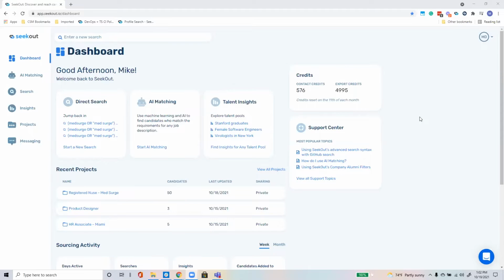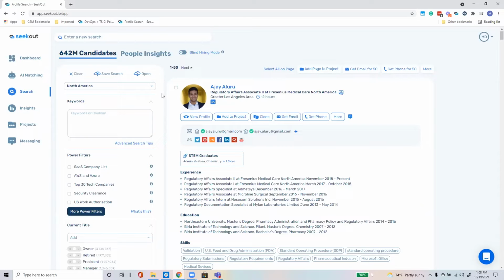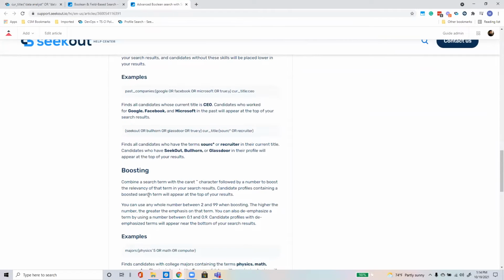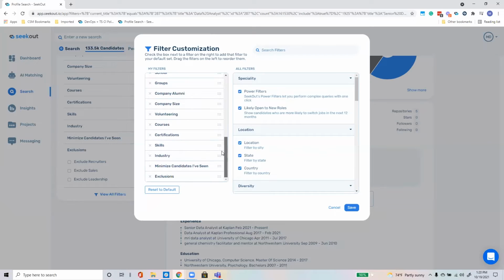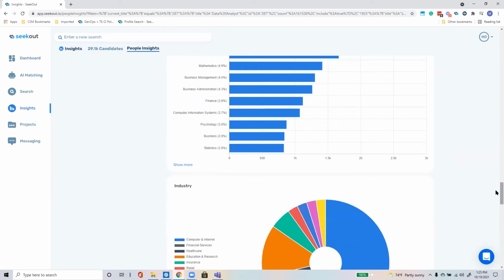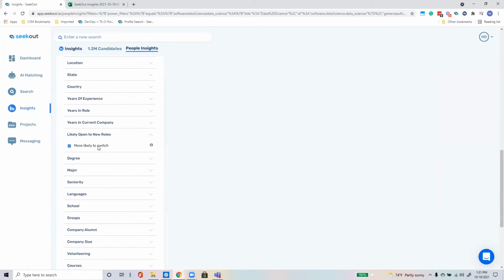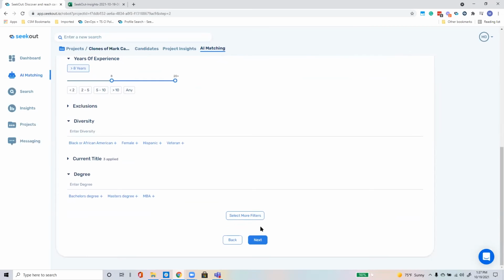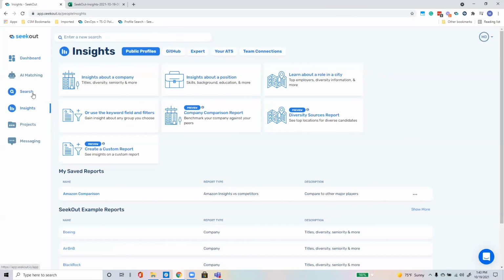SeekOut 101 - Getting Started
In this video, Customer Success Team Lead Mike Deeb covers the fundamentals of your SeekOut account. Join Mike and the other CSMs for weekly live SeekOut 101 webinar sessions by clicking